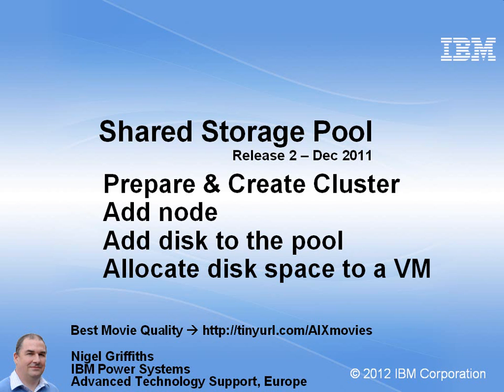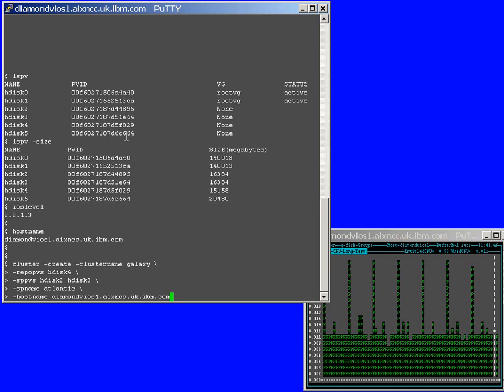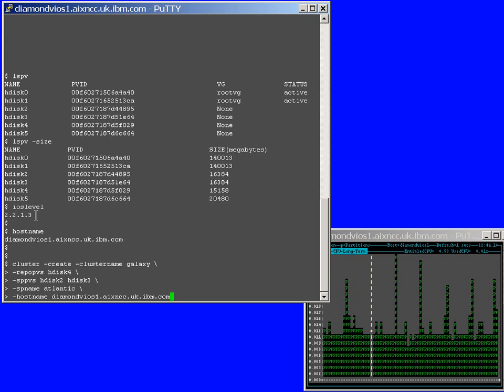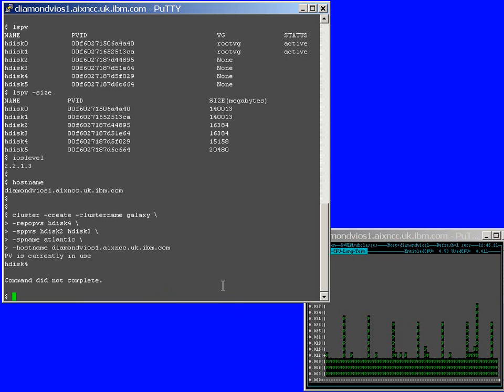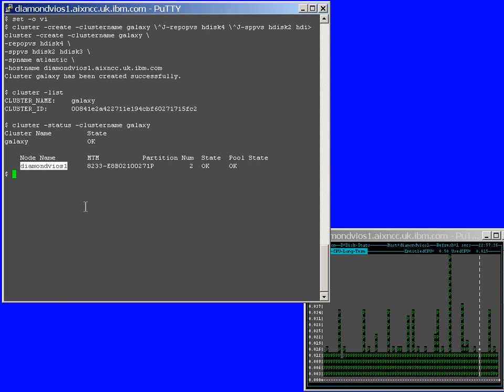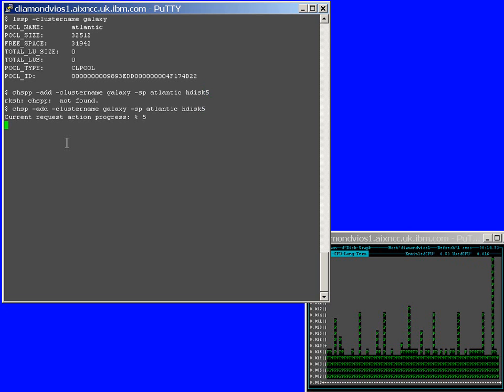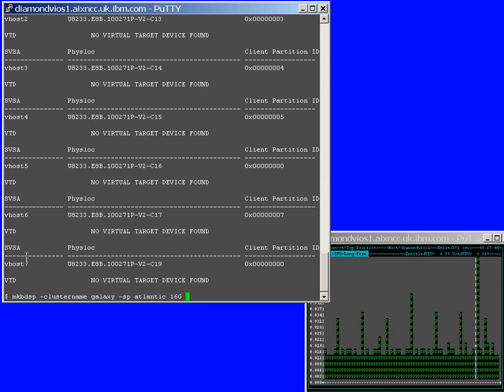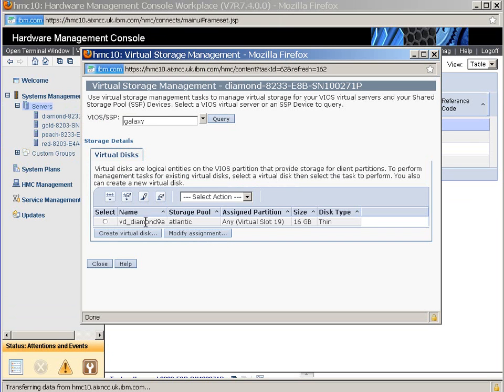SSP2 Getting Started